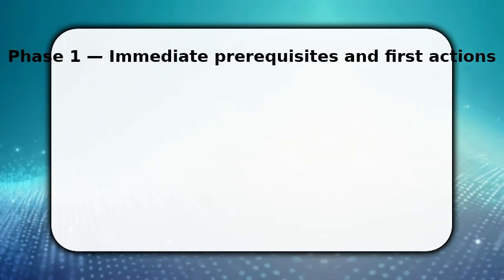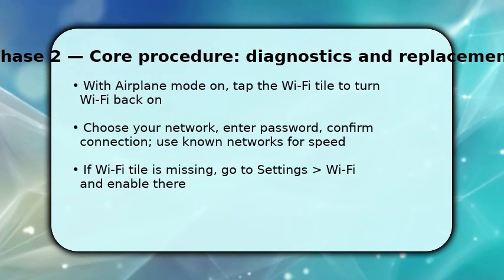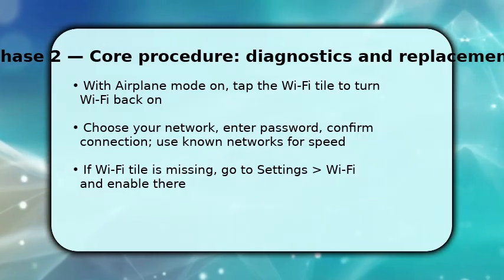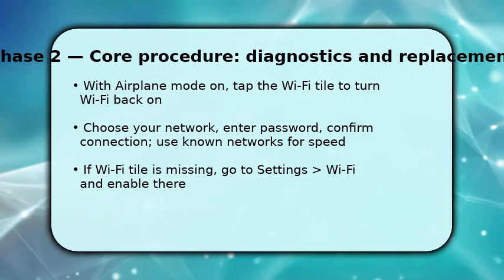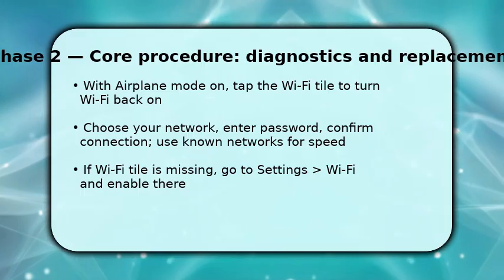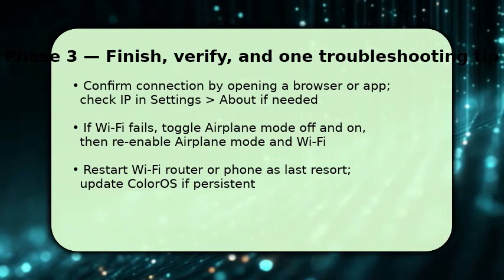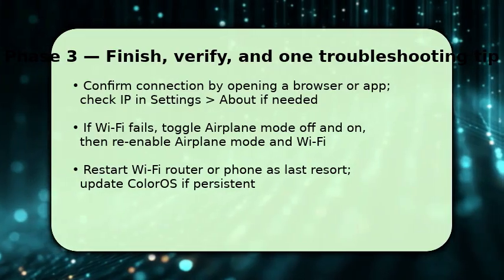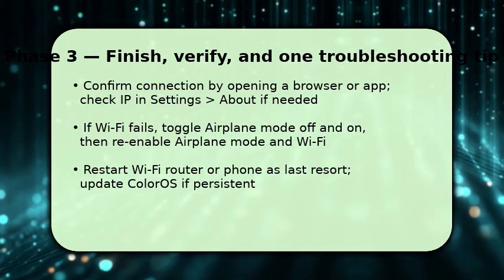How to Use Aeroplane Mode Internet in Oppo (easy Method)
How to Use Aeroplane Mode Internet in Oppo (easy Method) | 🔒 Surfshark VPN Deal — Stay private and secure. $1.99/mo + 3 Months Free ▸

Discover the simple steps to access internet on your Oppo smartphone using aeroplane mode. This quick guide will walk you through enabling airplane Wi-Fi, setting up a hotspot if needed, and optimizing data usage for seamless browsing while in flight.

Oppo, airplane mode internet access, enable mobile hotspot on Oppo, optimize data use aeroplane mode, using Wi-Fi when flying with an Oppo phone